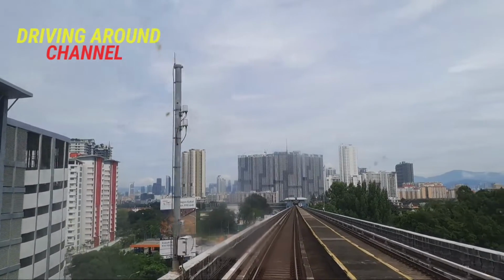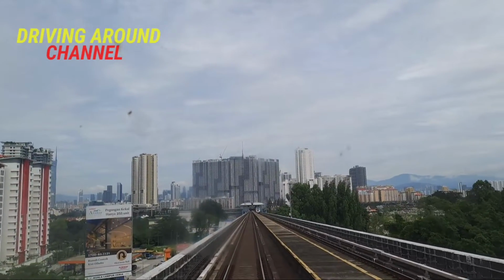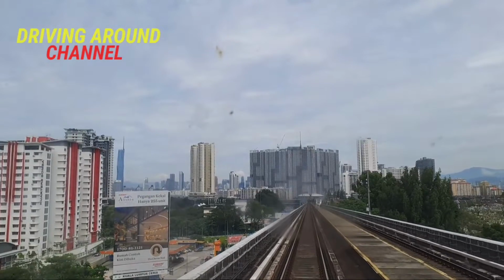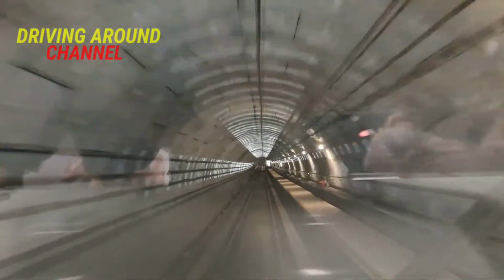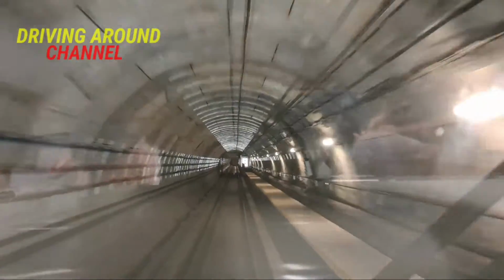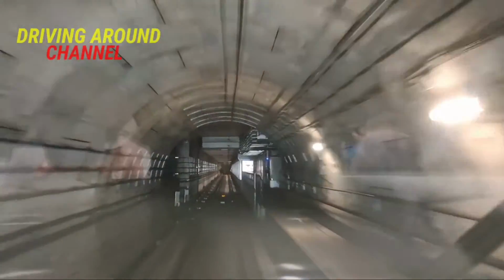MRT MALAYSIA 2022 !! MASUK TEROWONG BAWAH TANAH MENUJU MENARA EXCHANGE 106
kuala lumpur, kuala lumpur drive, bukit bintang kuala lumpur, kuala lumpur 2022,